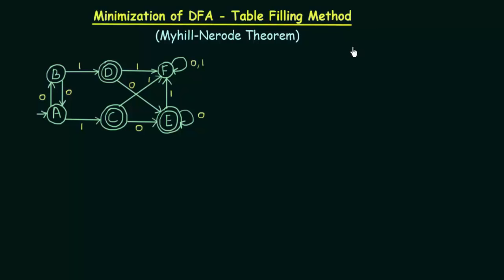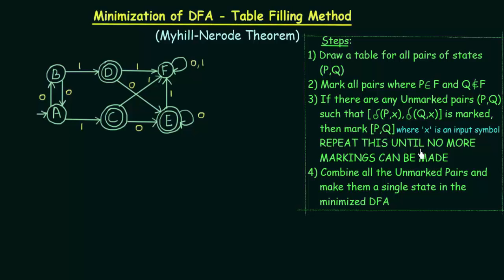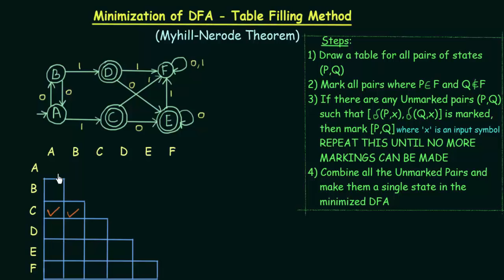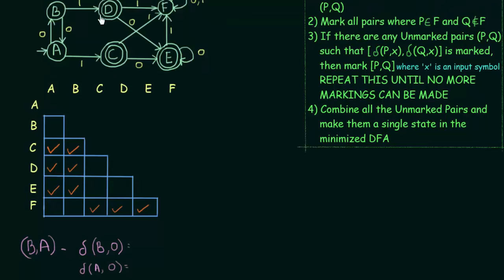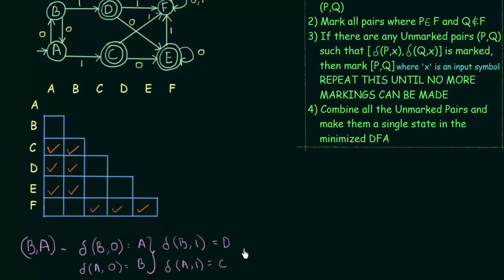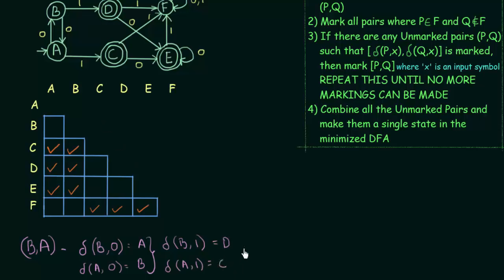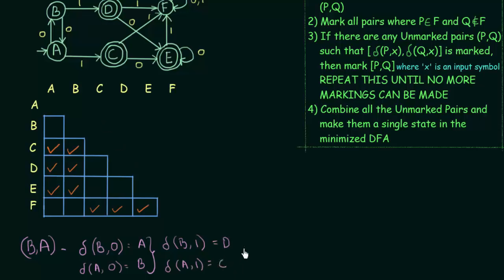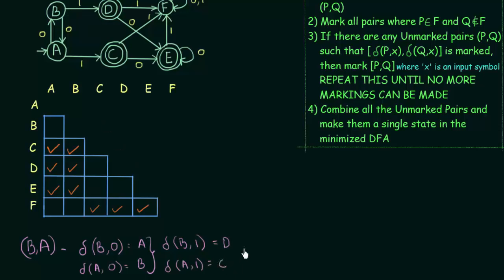Myhill Nerode Theorem - Table Filling Method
TOC: Minimization of DFA - Table Filling Method (Myhill-Nerode Theorem)

This lecture shows how to minimize a DFA using the Table Filling Method also known as Myhill-Nerode Theorem